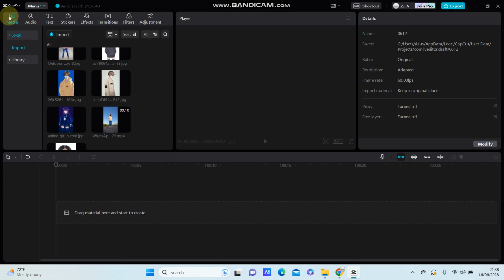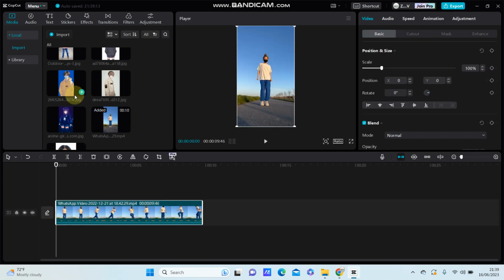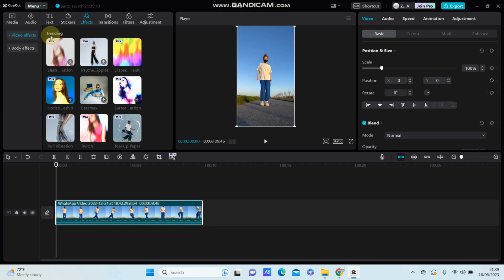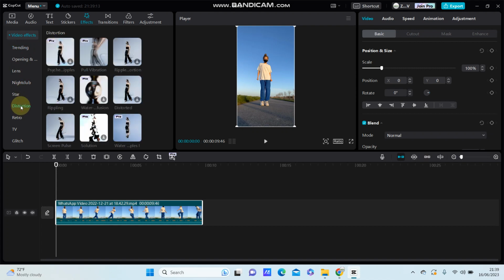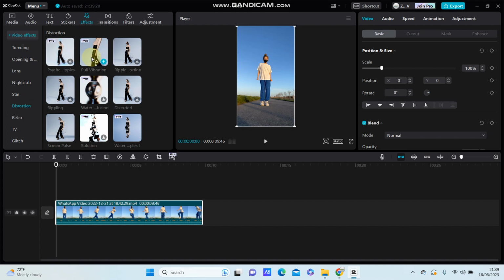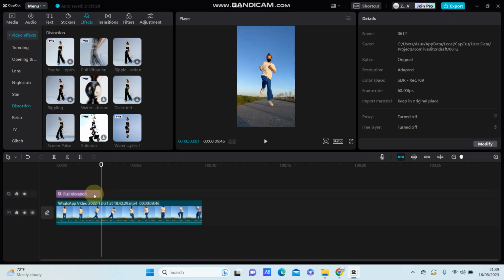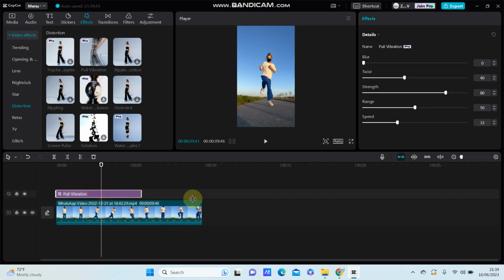Super Easy Tutorial in CapCut PC! How Can You Add Pull Vibration Effect in CapCut PC Easily?